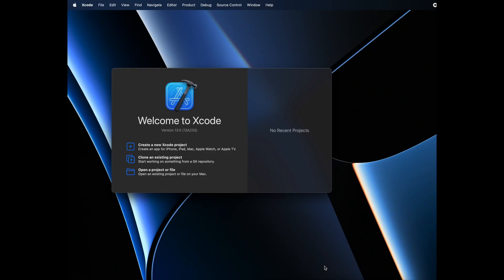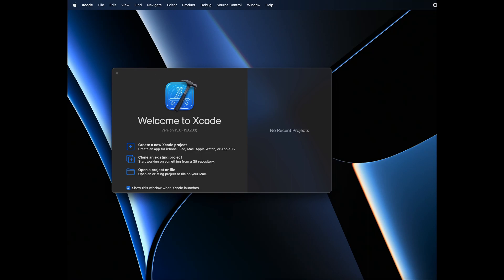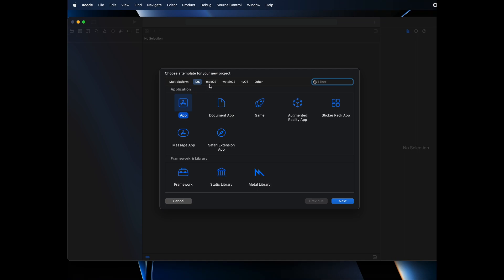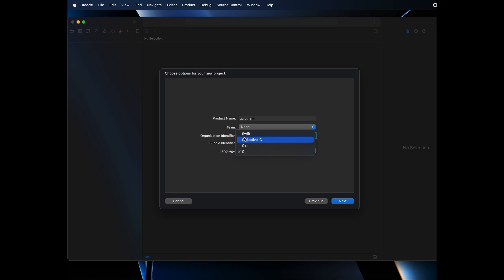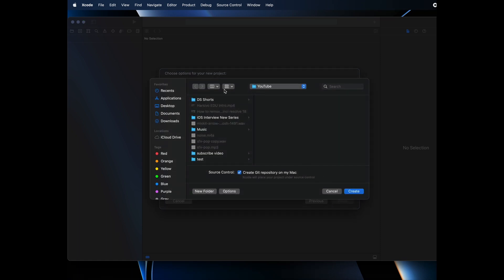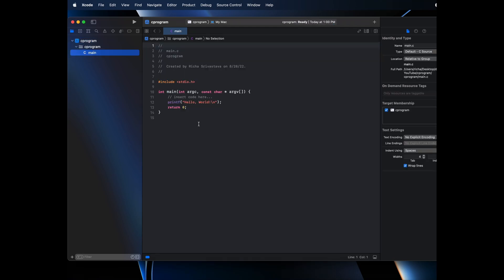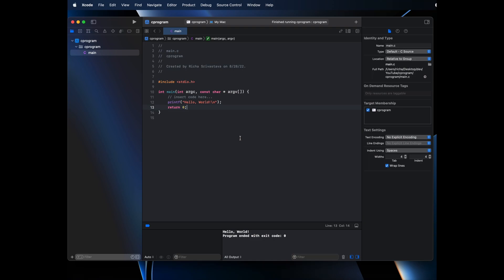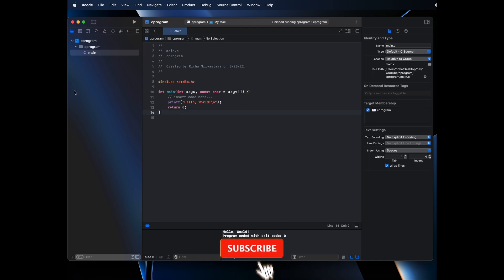Write C/C++ Program with XCode | Using XCode to write C/C++ programs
In this video we will learn how to Write C/C++ Program with XCode